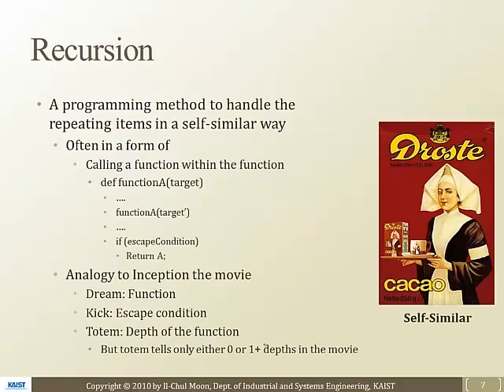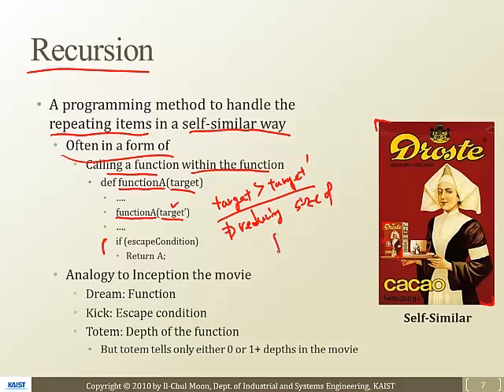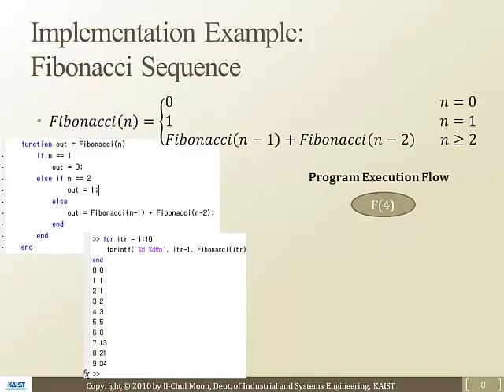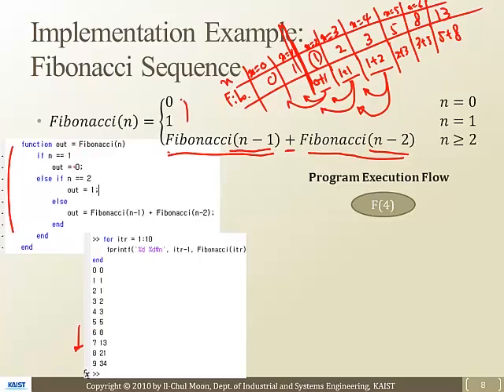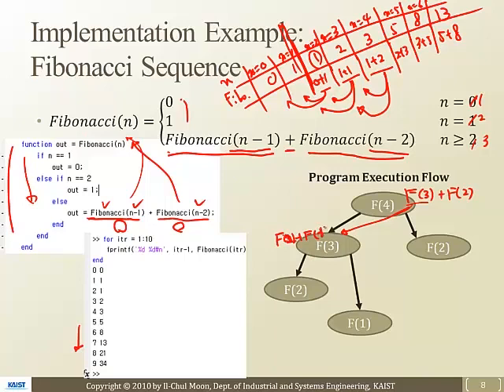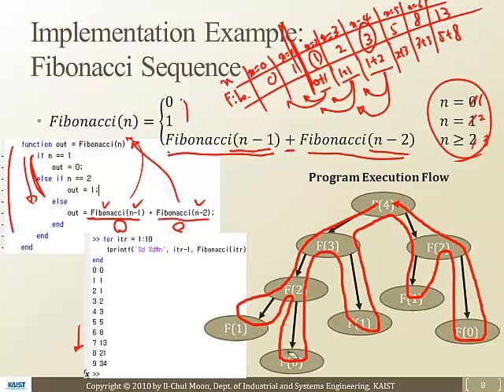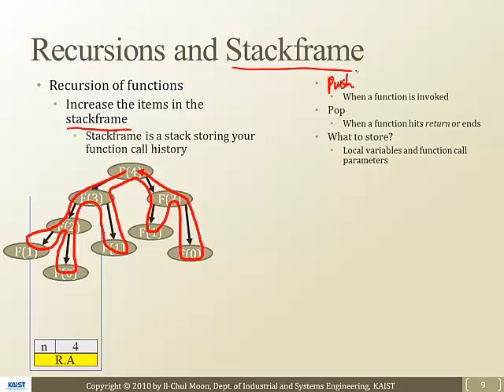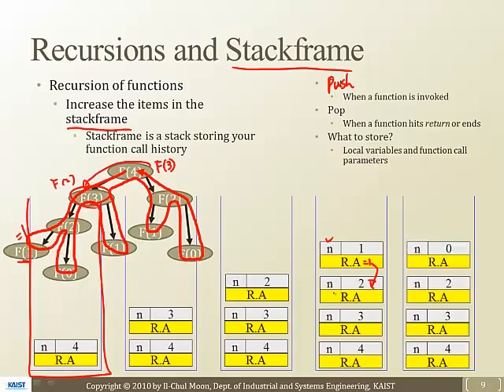자료구조 및 알고리즘 개론1 [6-2] Recursion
자료구조 및 알고리즘 개론1: Recursion